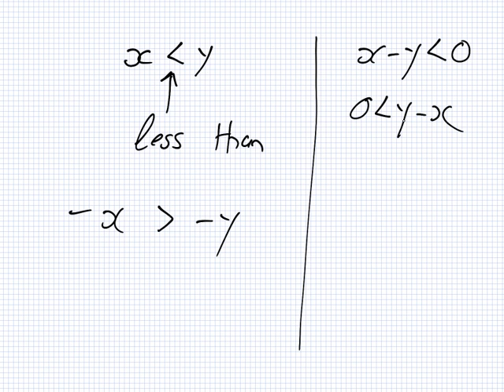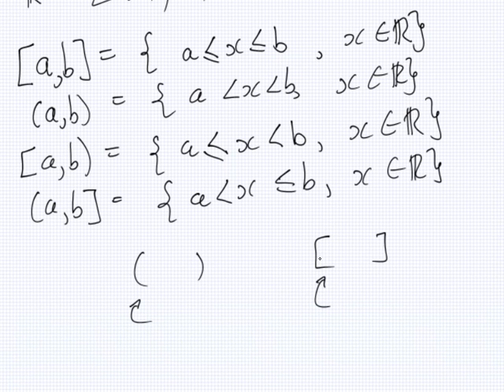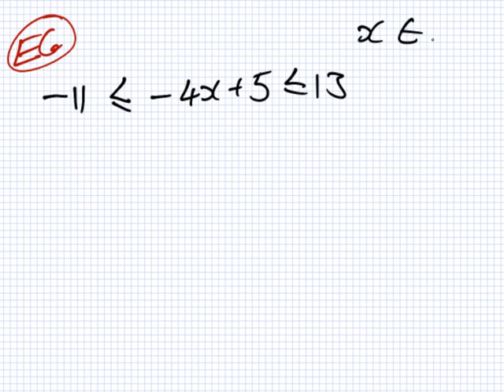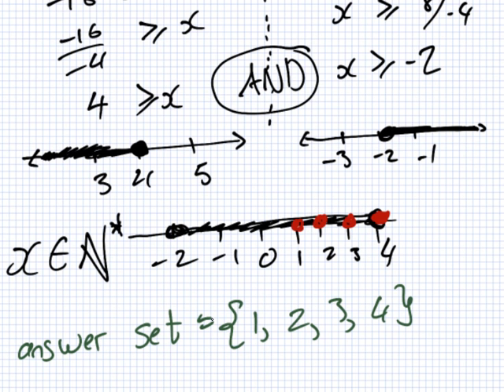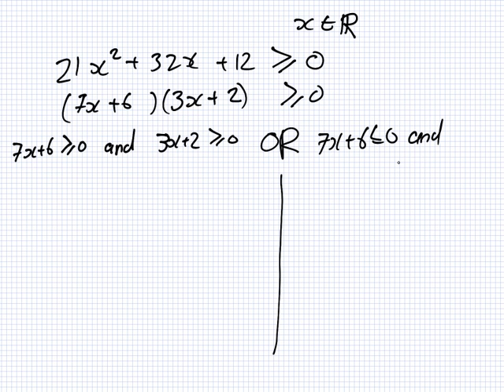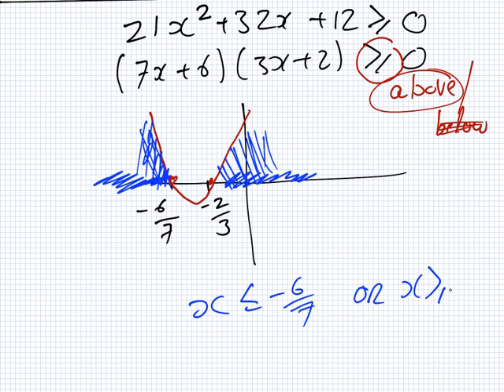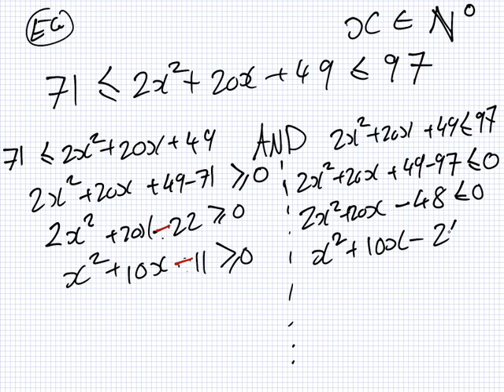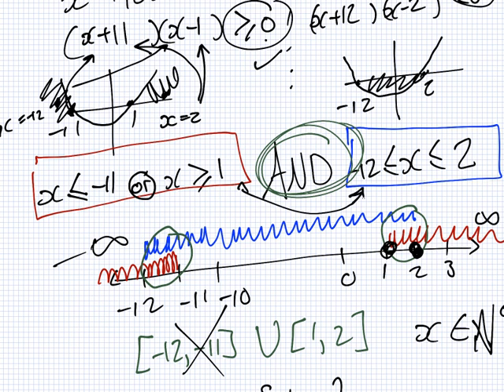Mathematics | Algebra | Inequalities | Lesson | Mon 02 Oct 2017 09:04:33 AM IST